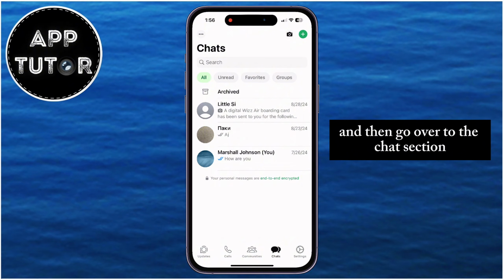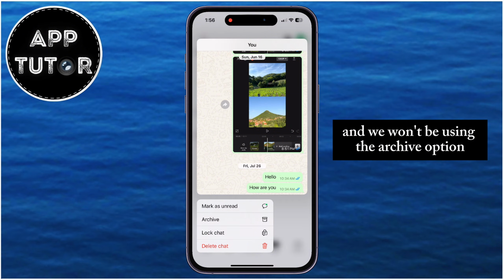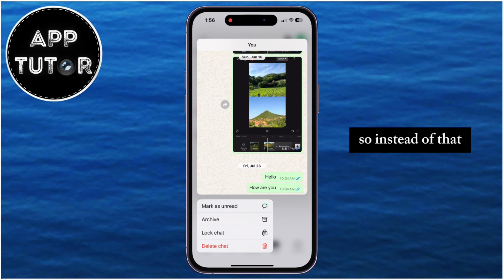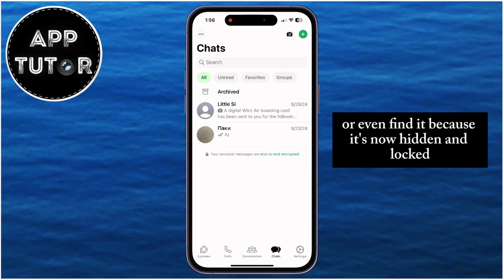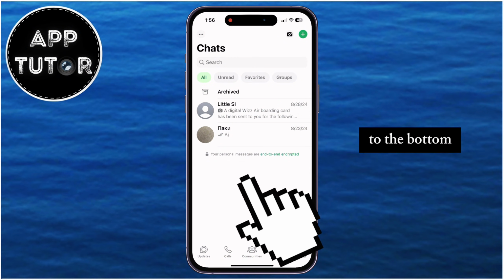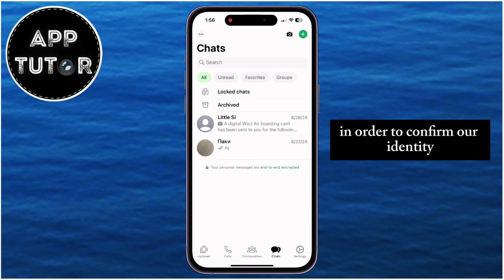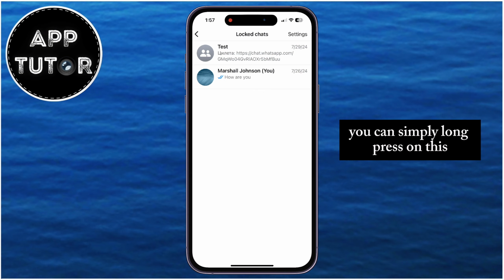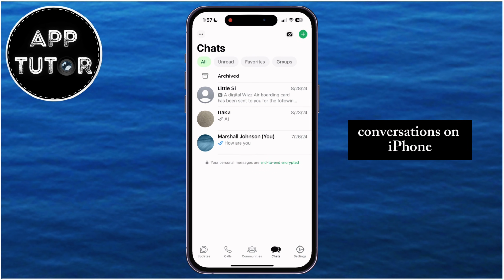How To Hide WhatsApp Message Conversations on iPhone | Hide WhatsApp Chats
In this video, we’ll show you step-by-step how to hide WhatsApp message conversations effortlessly. Whether you’re looking to keep sensitive chats under wraps or simply want to declutter your chat list, we’ve got you covered!